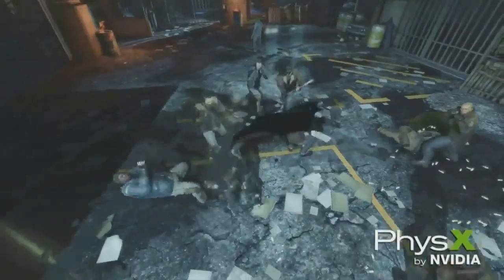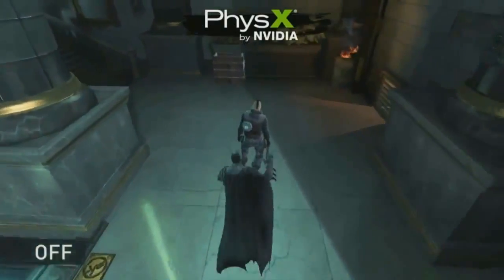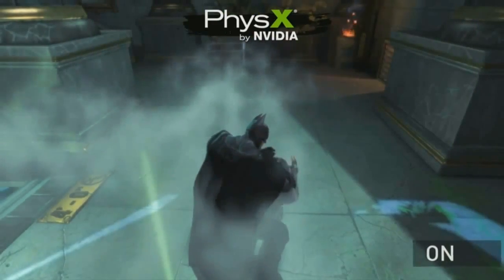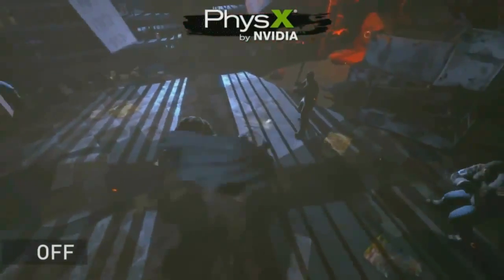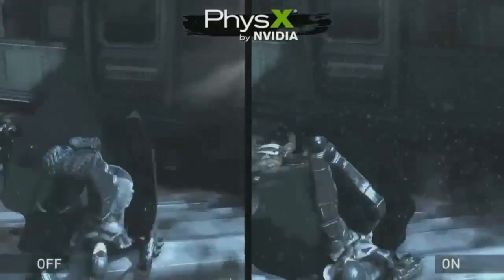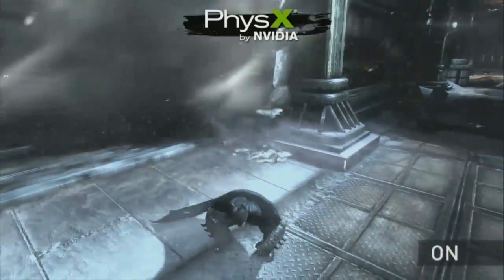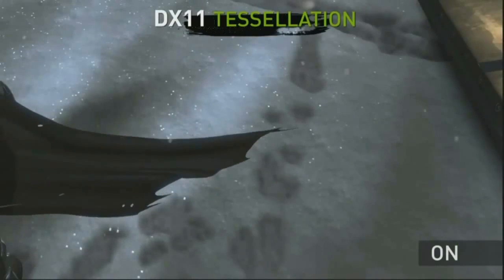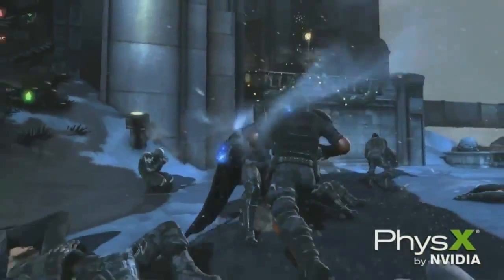Batman Arkham Origins - PhysX Demo HD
Batman Arkham Origins PhysX Demo